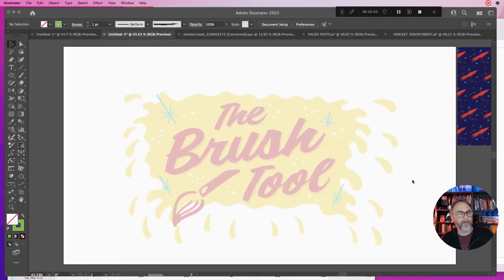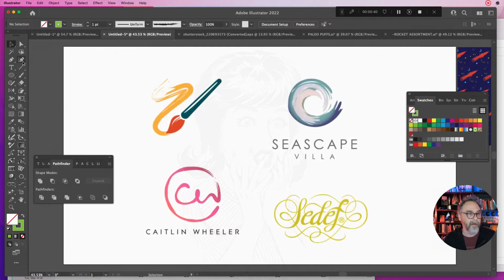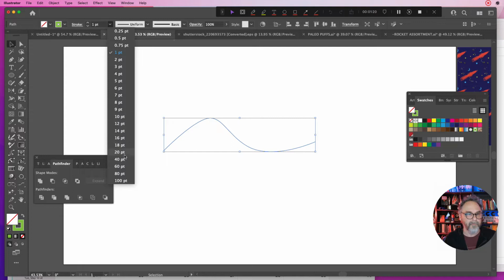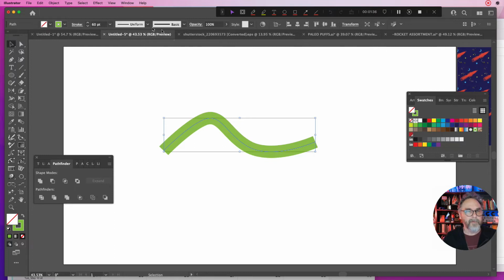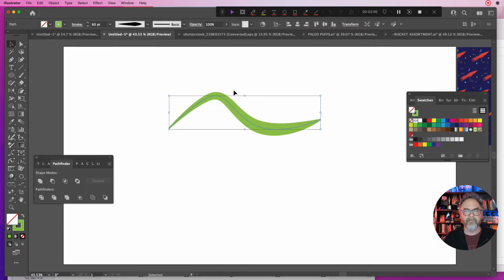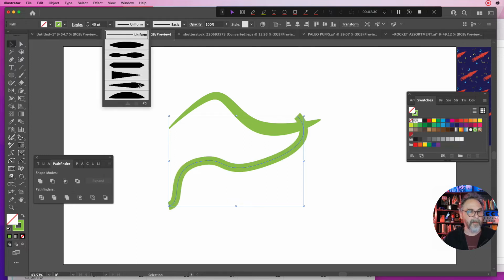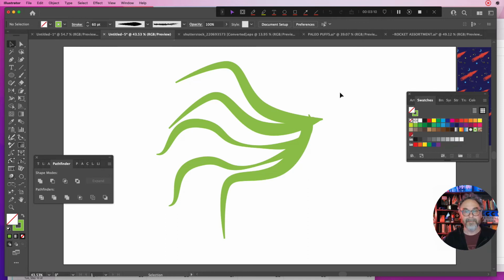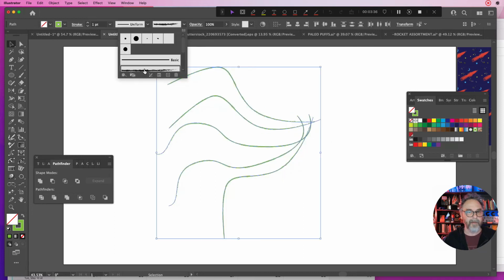BSD-Adobe Illustrator line tool and basic brushes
A short 5-minute video on the basics of using the Adobe Illustrator line tool and applying brush effects to it.